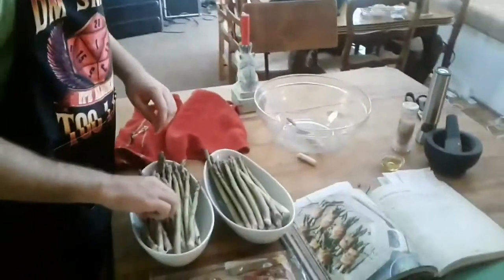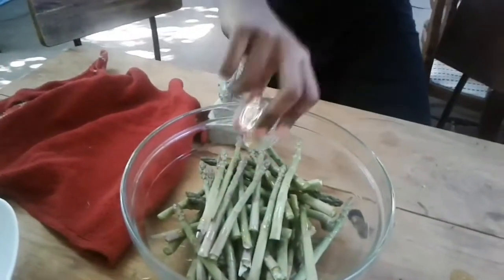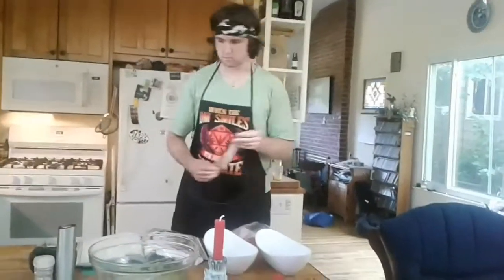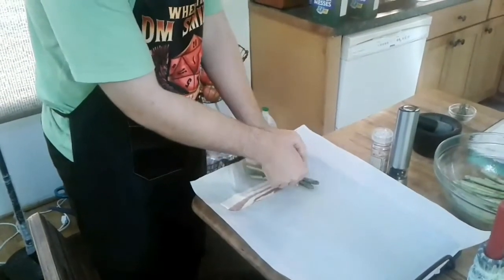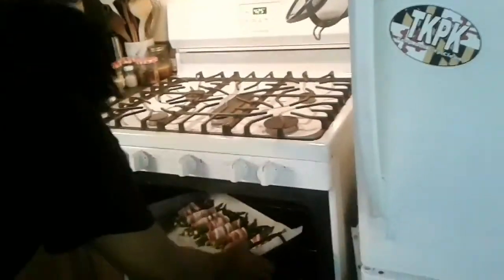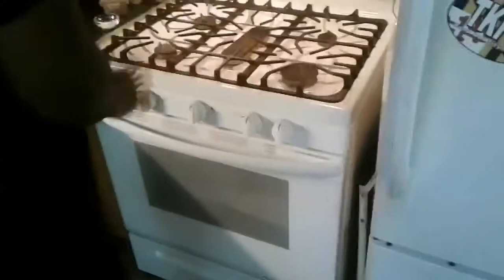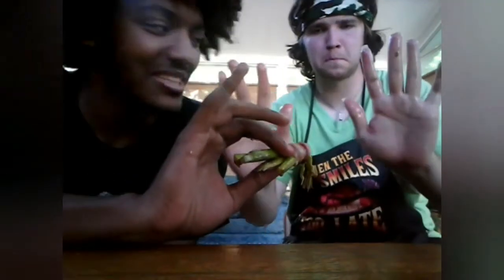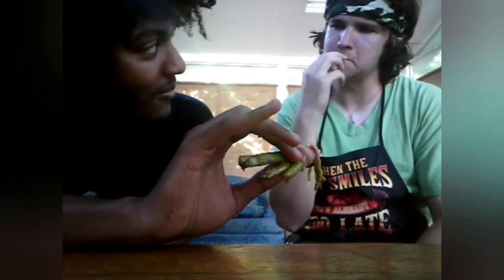DUNGEONS & DRAGONS HERO CUISINES #4: GREENSPEAR BUNDLES IN BACON